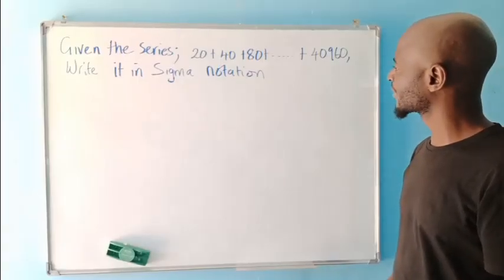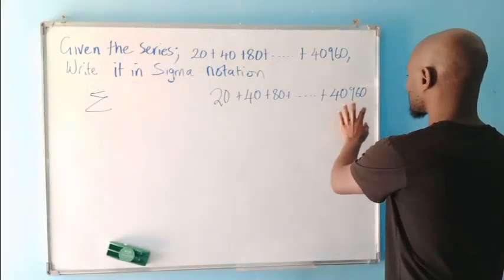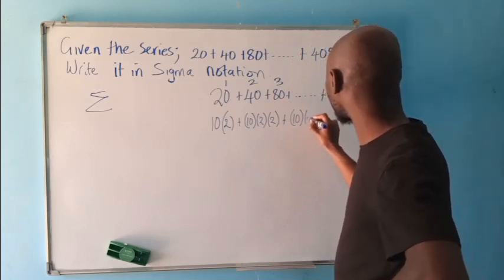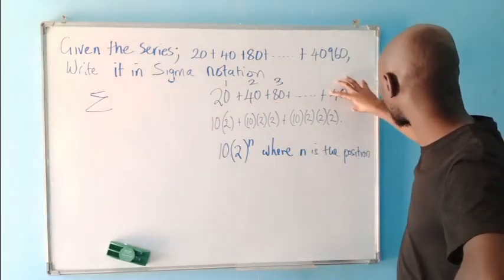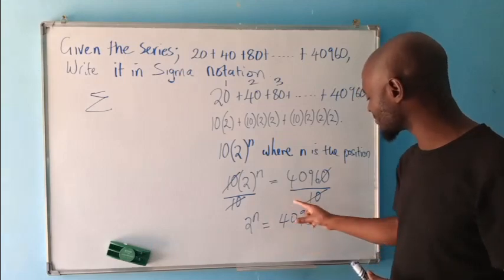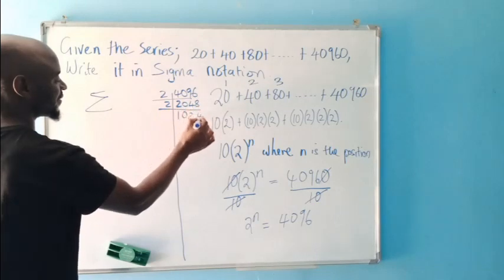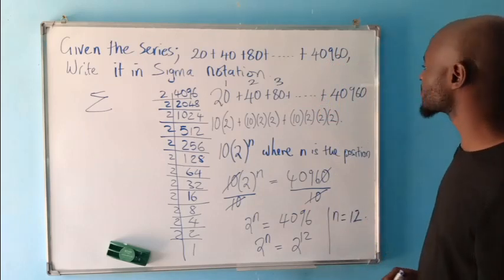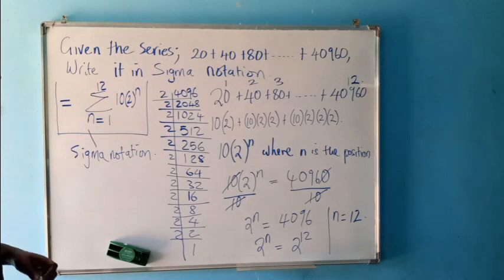Sigma notation: Writing a series using sigma notation.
Sigma notation: Writing a series using sigma notation by inspection. University Mathematics